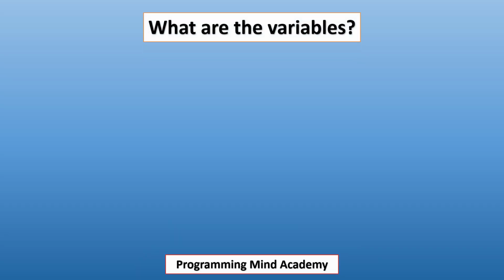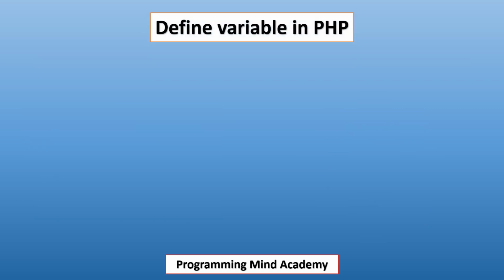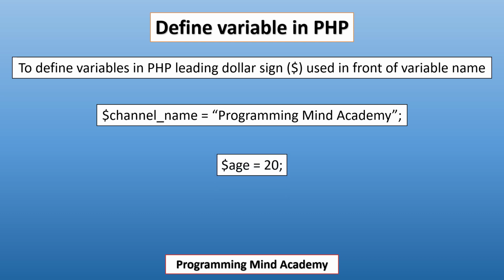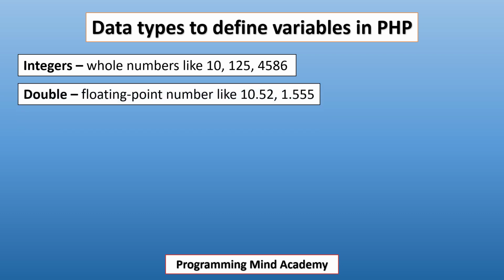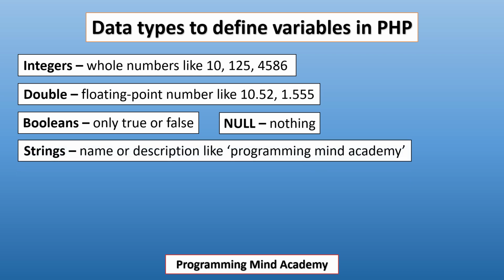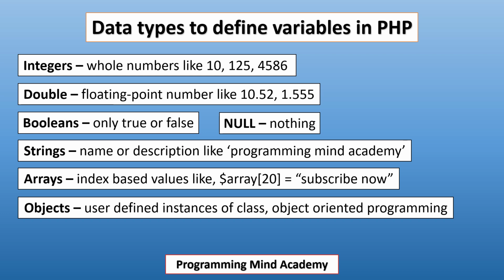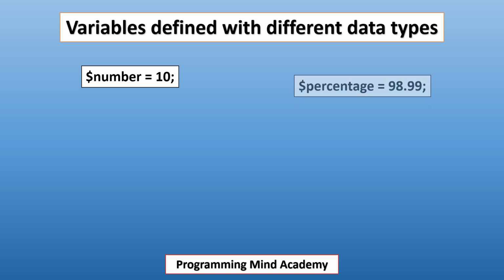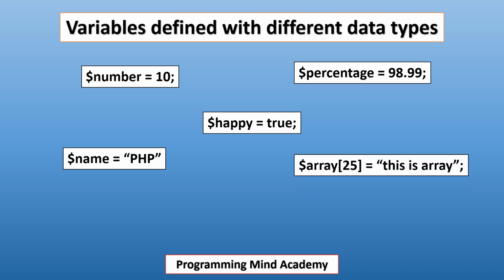PHP Data Types and Variables | PHP Programming Tutorial For Beginners | Web Development | BCA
In this video of Programming Mind Academy we explained Data Types and Variables in PHP Programming. The main way to store information in the middle of a PHP program is by using a variable.

In this playlist we are going learn following topics.
Basics of PHP
  Introduction to PHP
 Syntax
 Echo / Print
 Variables & Constants
 Data Types
 Comments
 Attributes
 Operators
 Decision Making & Loops
 Predefined Functions

  Strings
 Arrays
 GET ,POST and REQUEST methods
 Reading fields from HTML
 PHP Validations

File Handling, Session, Cookies in PHP
  File Open/Read
 File Create/Write
 File Deletion
 File Upload
 Cookies
 Sessions
 Filters

Errors and Exception Handling in PHP
 Compilation of Errors and Warning
 Error Reporting
 Exception Handling

PHP MySQLi
 MySQLi connect
 Loop through MySQLi results
 Prepared statements in MySQLi
 Escaping Strings
 Debugging SQL in MySQLi
 MySQLi query
 How to get data from a prepared statement
 MySQLi Insert ID
 Close connection
 Joins

 Defining PHP classes
 Creating objects in PHP
 Calling Member Functions.
 Constructor functions
 Destructor
 Inheritance
 Function Overriding
 Access Specifiers
 Interfaces
 Abstract Classes
 Static and Final Keywords
 Calling Parent Constructors
 Namespaces
 Functions

PHP Frameworks and Laravel
 Introduction to Framework
 Yii
 MVC(Model View controller) Introduction
 Laravel Installation
 Laravel Database Connectivity

Content Management system and WordPress
 Introduction to CMS
 WordPress